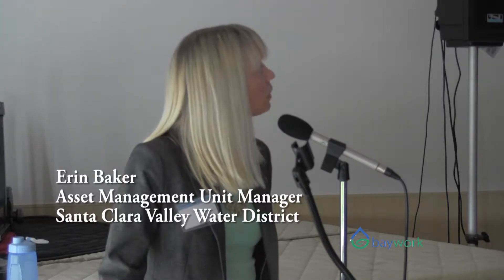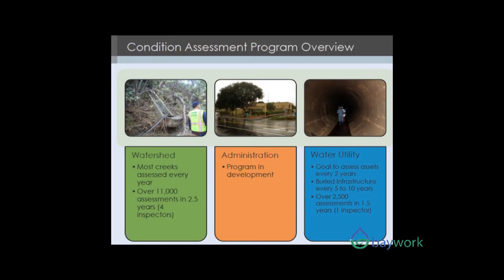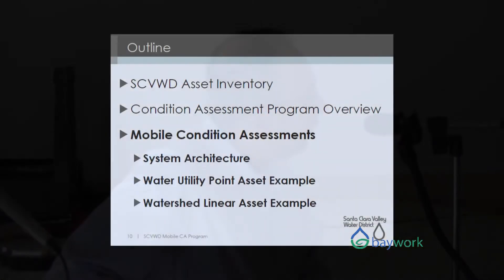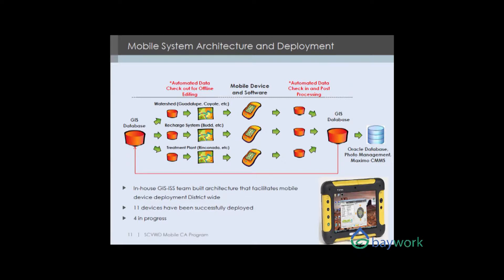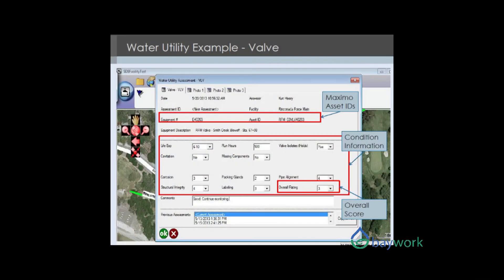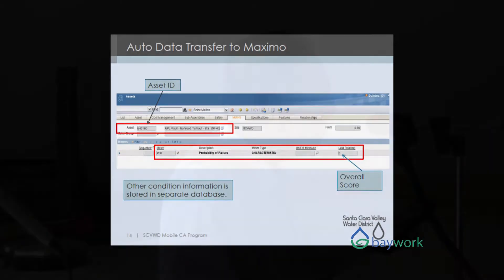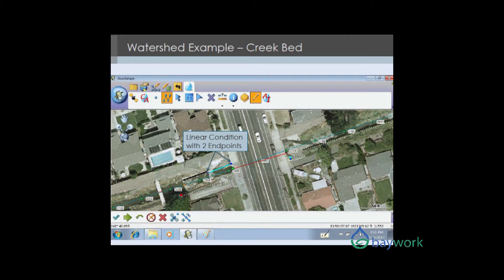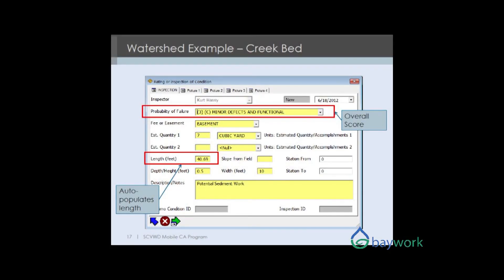BAYWORK Maintenance & Asset Management Workshop 2015 with Santa Clara Valley Water District